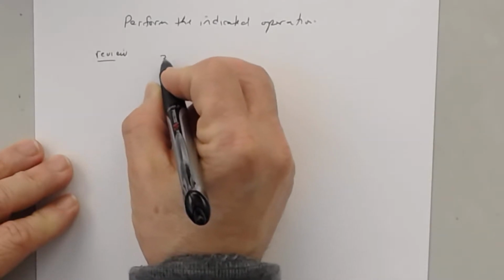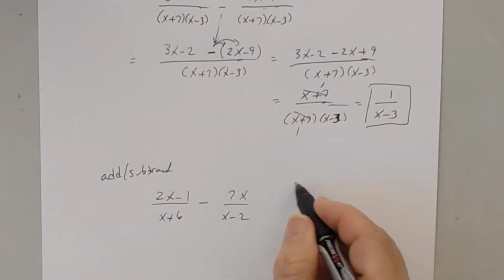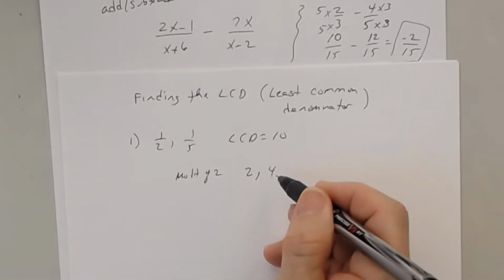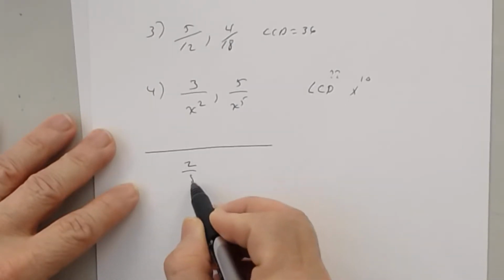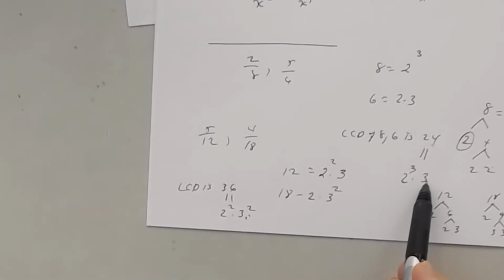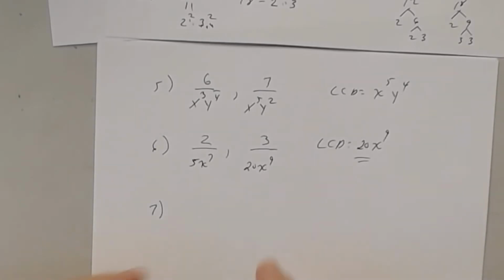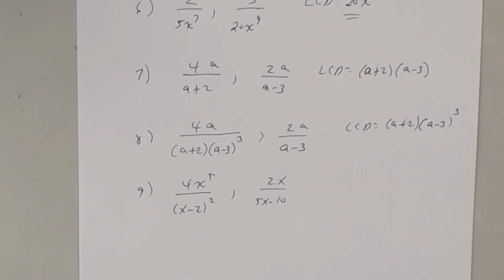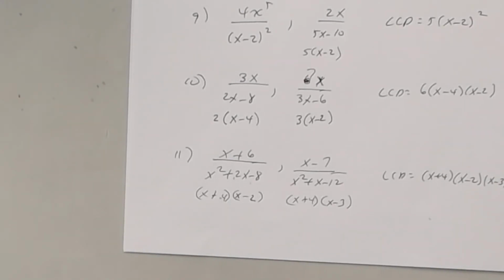Finding the LCD of Variable Expressions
This lesson focuses on finding the LCD of variable expressions.